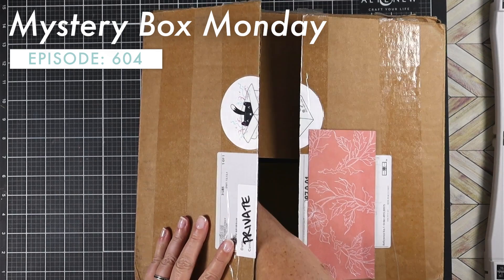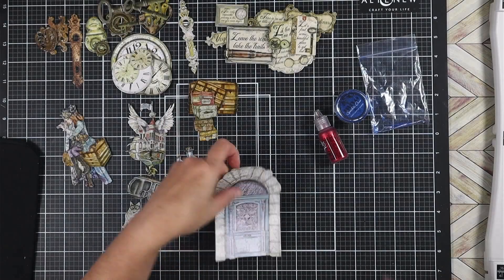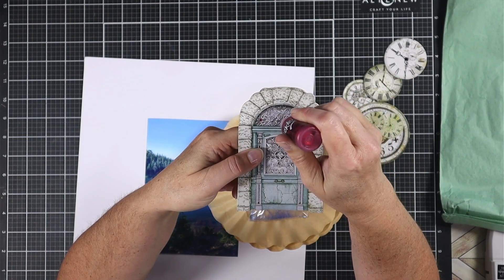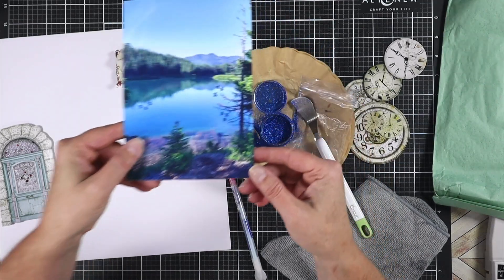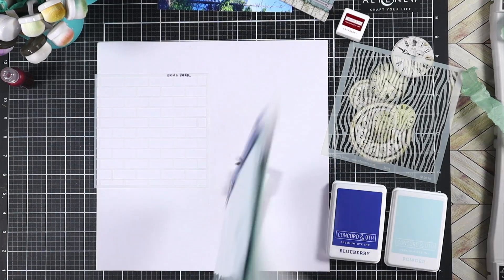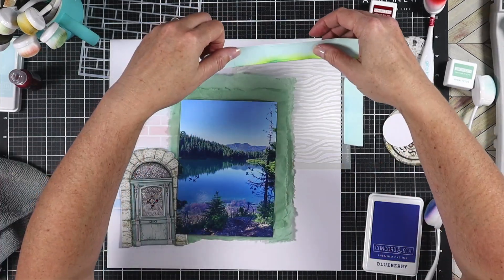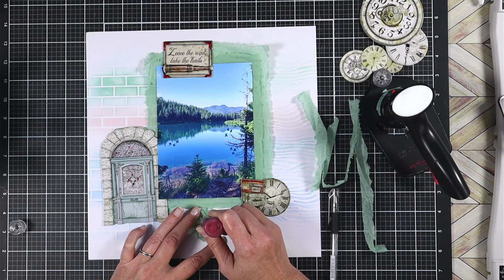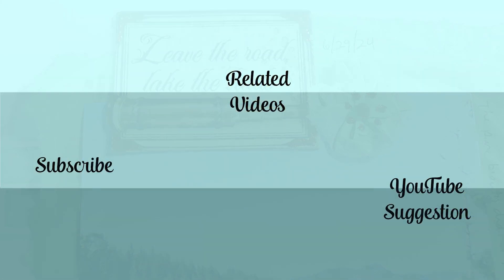What can I make with three surprise crafting supplies?? // Mystery Box Monday Series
_____EPISODE 604_____
Much like that popular cooking show, I reach into my mystery "basket" of supplies and pull out three ingredients to cook up one fun project.

_____FIND ME_____
Craftysoup.com